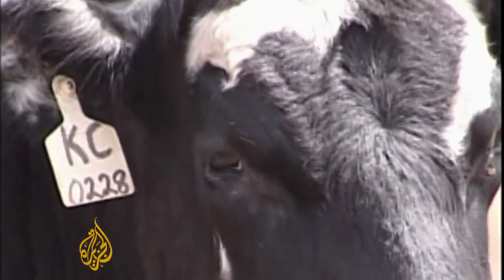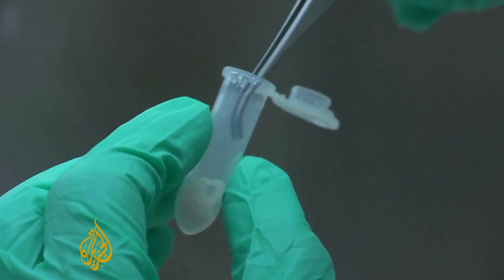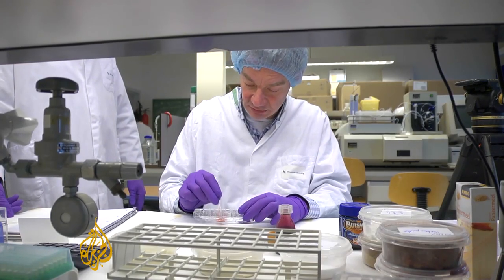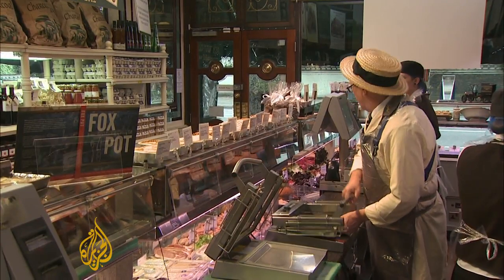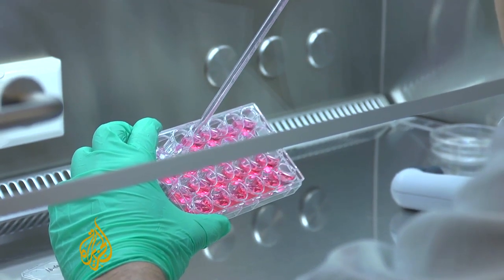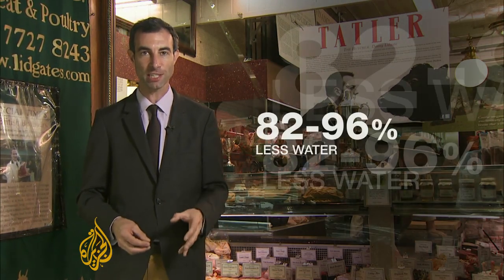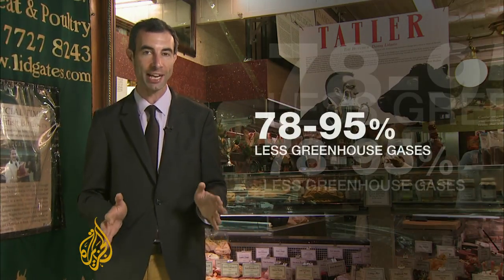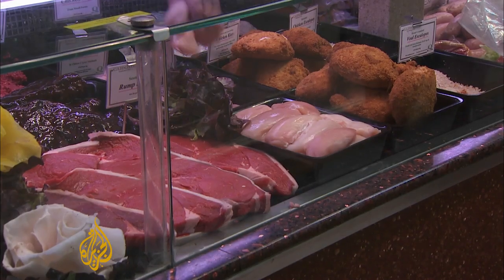World's first lab-grown burger to be cooked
A group of scientists from the Netherlands will introduce the world's first in-vitro burger made in a laboratory.

The process involves taking the stem cells from cows and growing them in petri dishes until they have formed thousands of muscle fibres.

Supporters of the laboratory burgers and animal activists say that it will reduce the need for factory farming.

Al Jazeera's Nadim Baba reports from London.